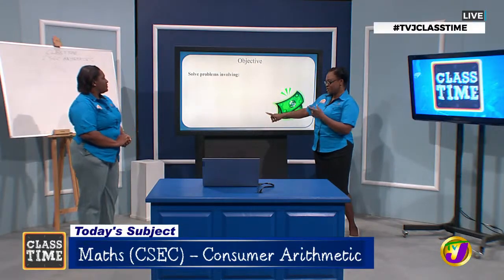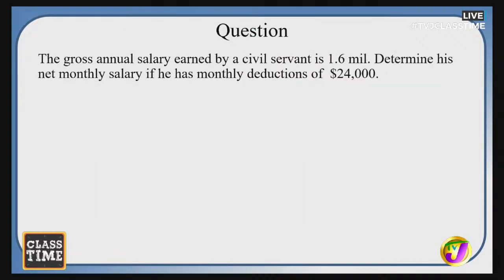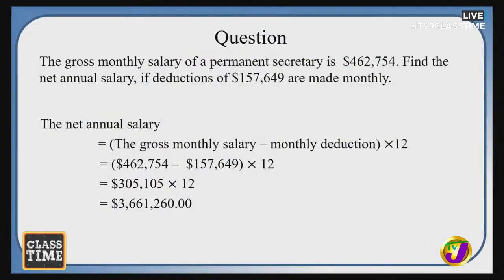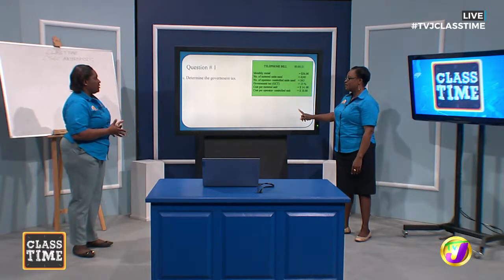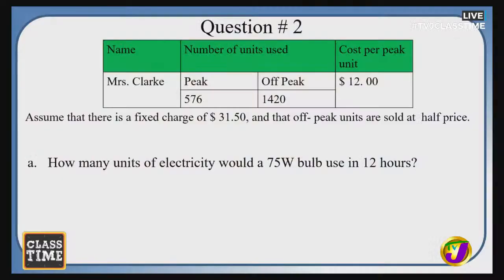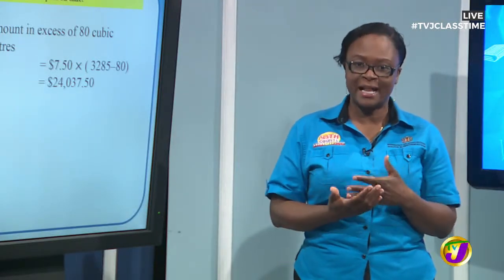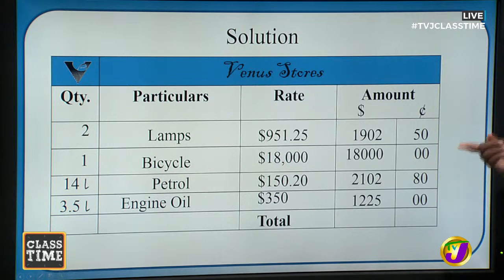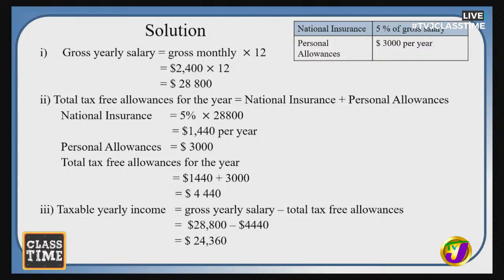CSEC Mathematics - Consumer Arithmetic – Part 5 (Salary and Wages, Utilities) - March 10 2021